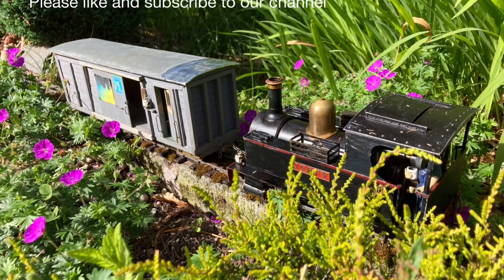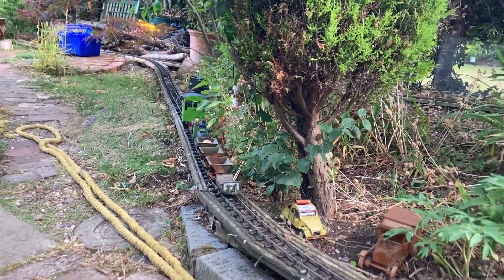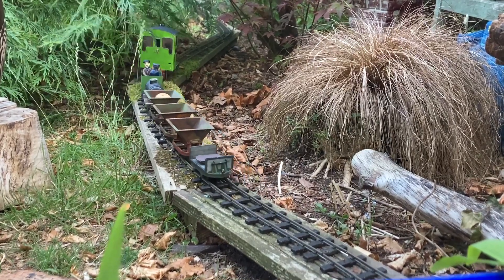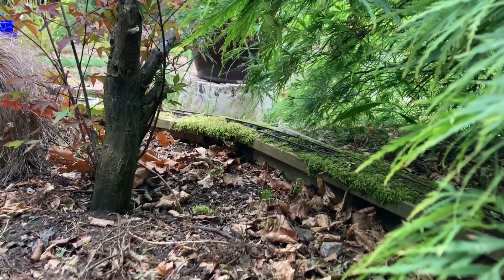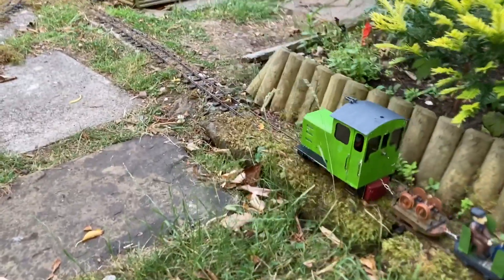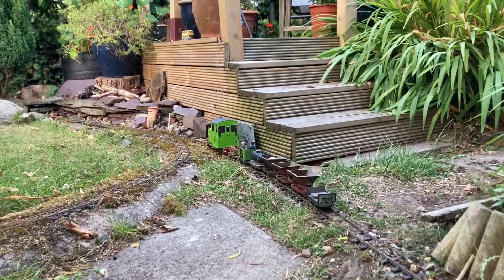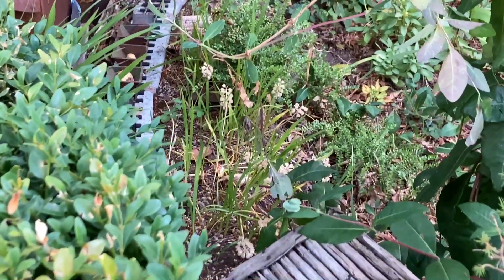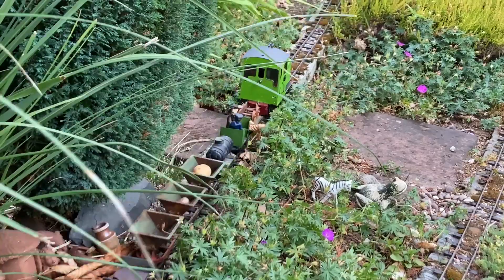Freight around the big loop with Morys - Ness Garden Railway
A longer video showing the full extent of the line as Loco No 9 Morys takes a train of skips around during the evening.